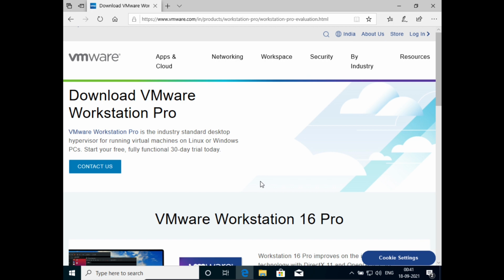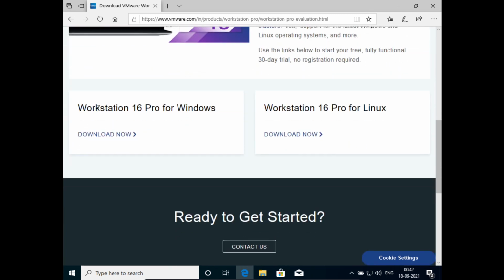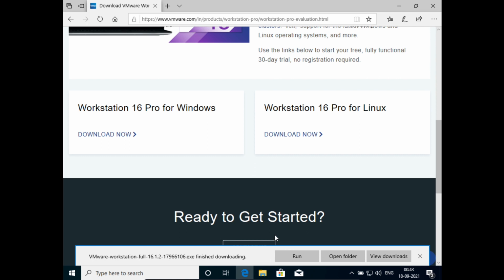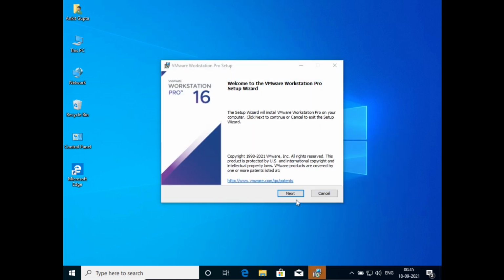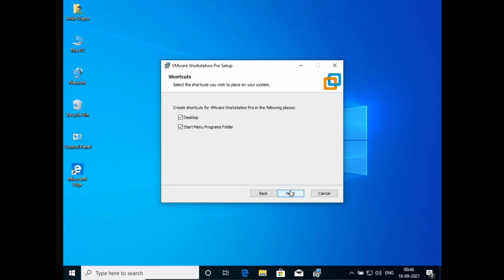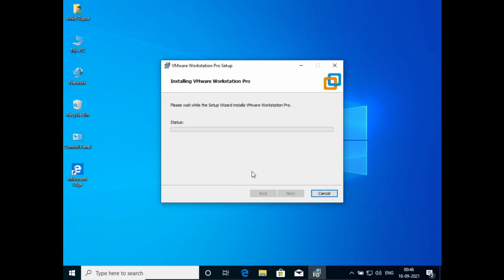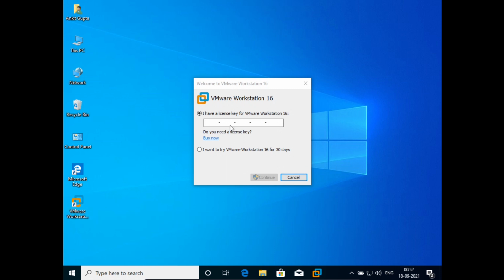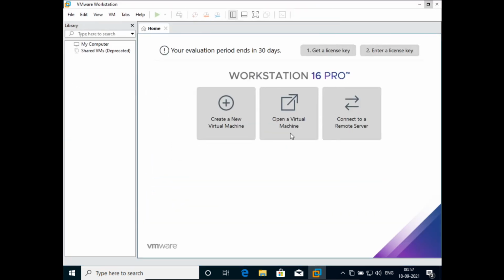[2021] How To Install VMware In Windows 10 | VMware Workstation 16 Pro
In This Video You Will Learn How To Install VMware in Windows 10.

VMware Workstation Pro is the industry-standard desktop hypervisor for running virtual machines on Linux or Windows PCs.
Workstation 16 Pro improves on the industry-defining technology with DirectX 11 and OpenGL 4.1 3D Accelerated graphics support, a new dark mode user interface, support for Windows Hyper-V mode on Windows 10 version 2004 and greater hosts, a new CLI for supporting containers and Kubernetes clusters: ‘vctl,’ support for the latest Windows and Linux operating systems, and more.